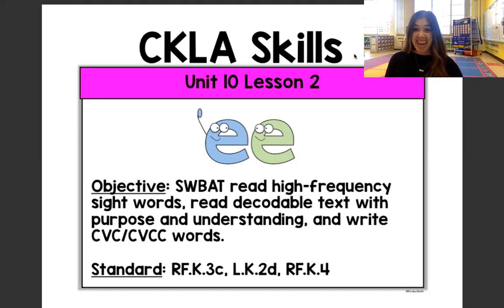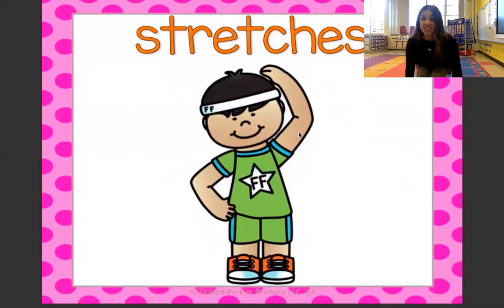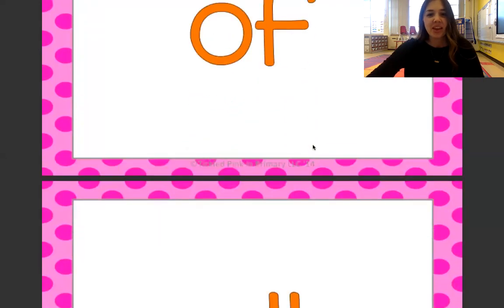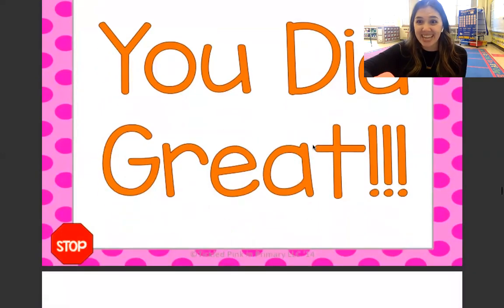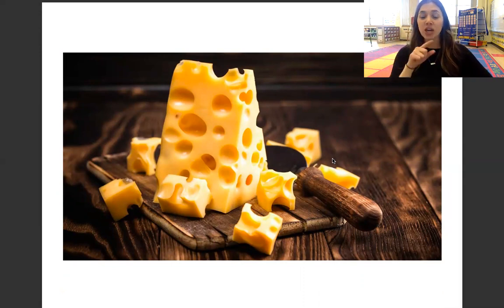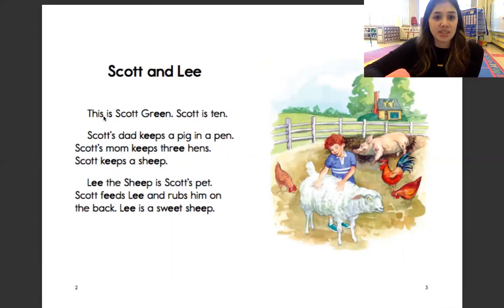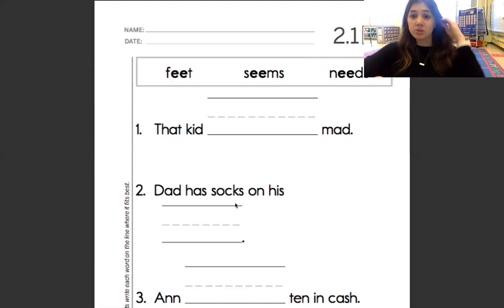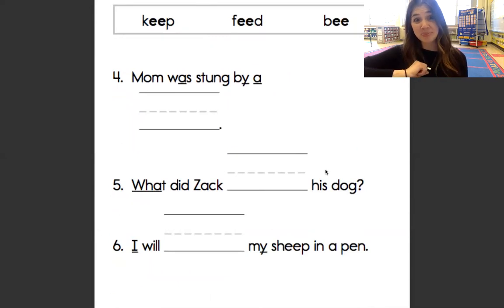Skills Unit 10 Lesson 2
Objective: SWBAT read high-frequency sight words, read decodable text with purpose and understanding, and write CVC/CVCC words.

Standards: RF.K.3c, L.K.2d, RF.K.4

Independent Work Page Instructions:
1. Read the three words at the top.
2. Read the first sentence three times once with the word feet, once with the word seems, and once with the word needs.
3. Choose which word best completes the sentence and write that word on the line provided.
4. Repeat steps to finish the independent work page.